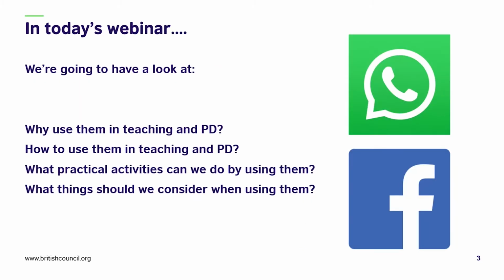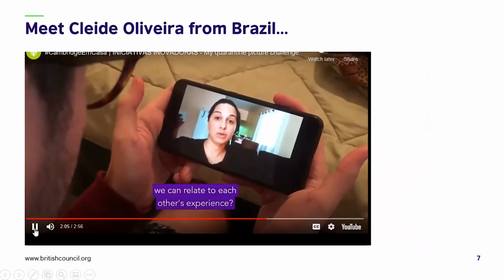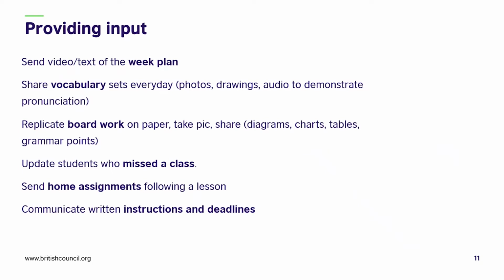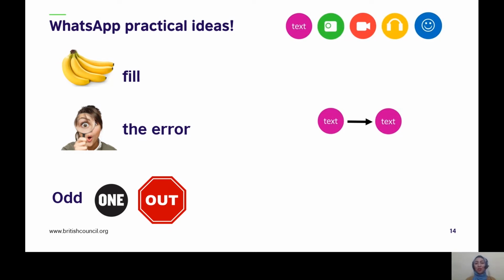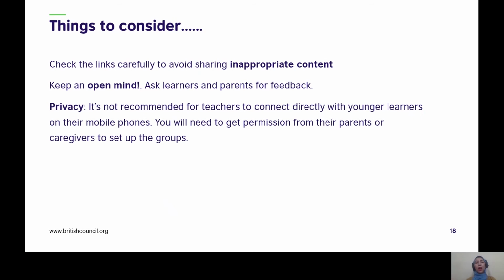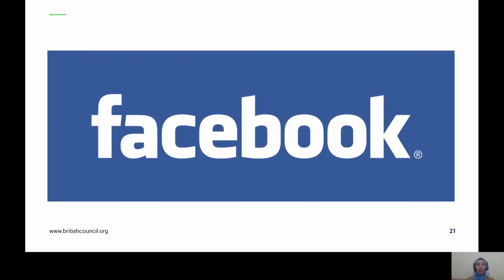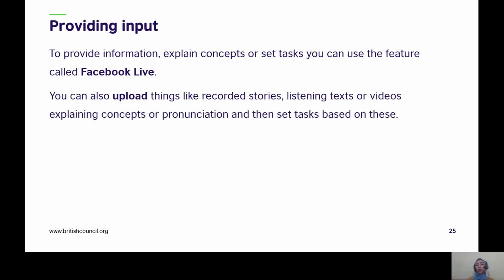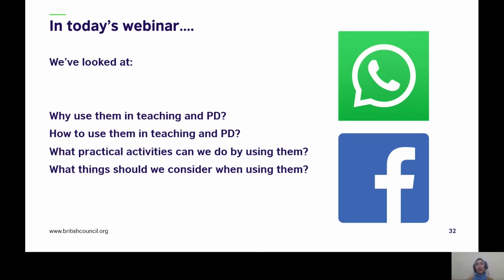Ask Hala - Using WhatsApp and Facebook for teaching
From the 2.6 billion global monthly users on Facebook, 180 million live in MENA from which 96 per cent use Facebook from mobile phones.
In this webinar, Hala takes the audience on a tour of WhatsApp and Facebook, from a  teaching and professional development perspective; how to provide input and set up tasks and activities, how to receive work and give feedback and what practical activities to do using them. Hala also shares important information on things like copyright restrictions, permissions, and safeguarding, that some teachers might find themselves overlooking.
Towards the end of the session, teachers from across the world share their experience on using social media platforms for teaching, but also for their professional development.